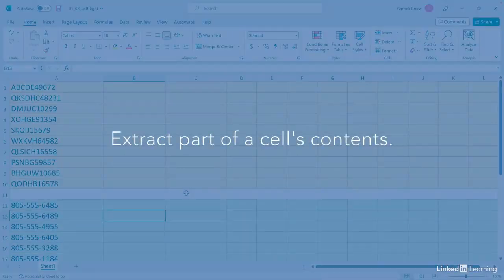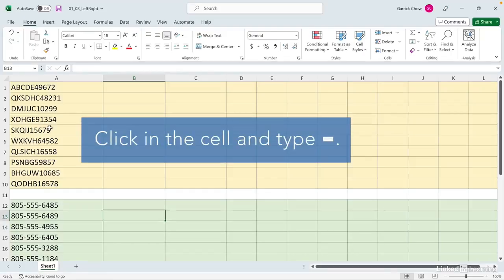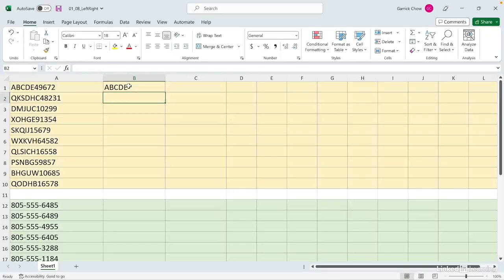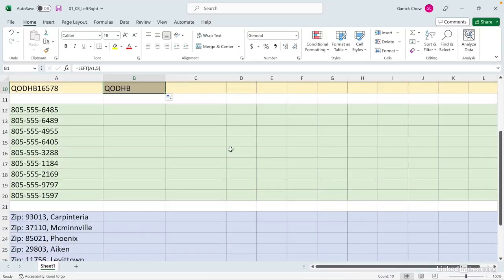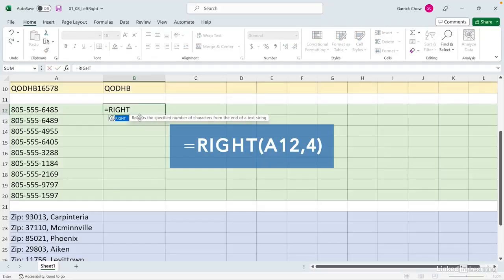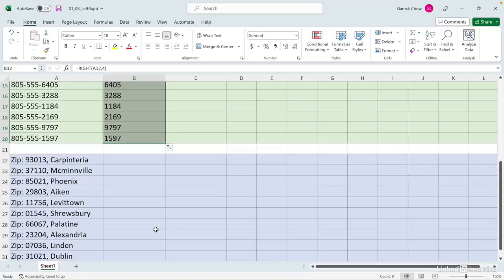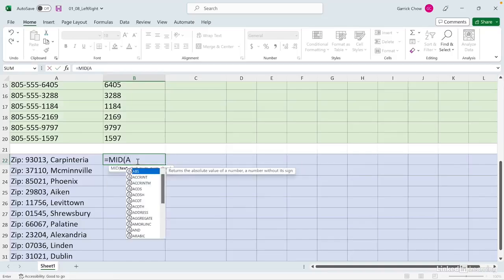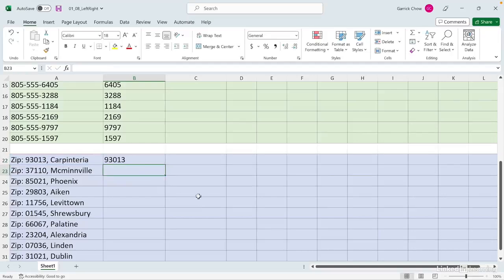08 Extract part of a cells contents